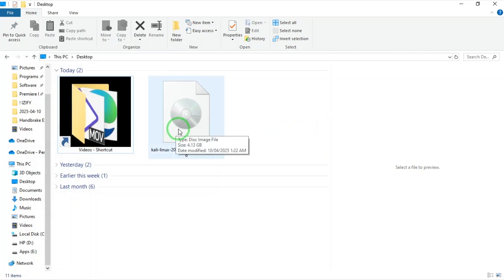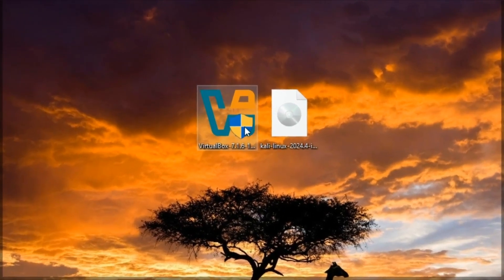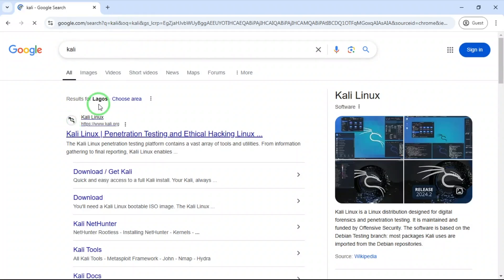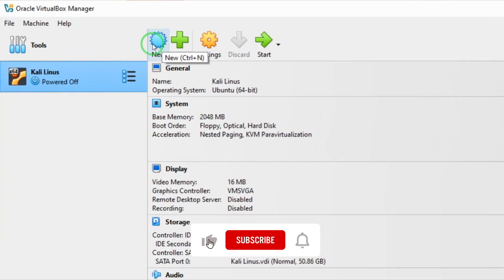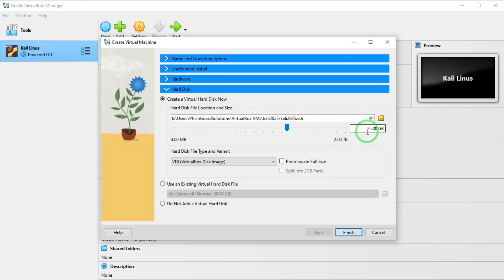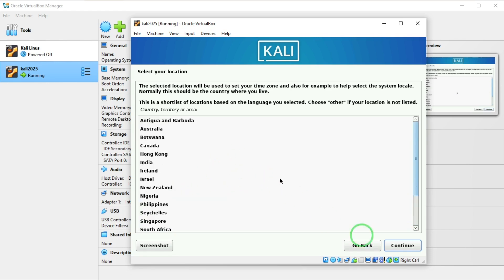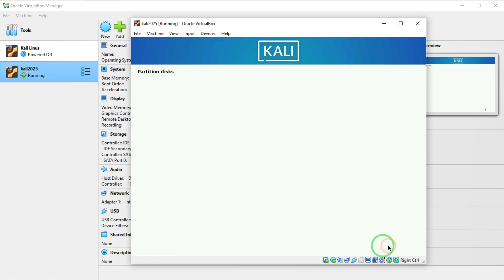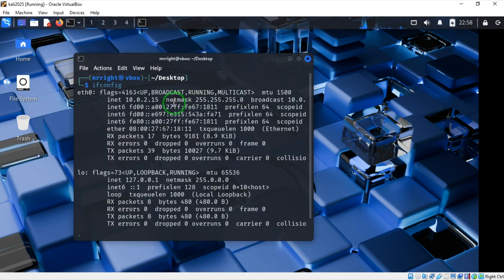How to Install Kali Linux 2025.1 on VirtualBox | Complete Cybersecurity Setup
Learn how to install Kali Linux 2025 on VirtualBox step-by-step in this easy beginner-friendly tutorial! Whether you're new to ethical hacking, cybersecurity, or Linux, this guide will walk you through every step needed to get Kali up and running smoothly on your system using VirtualBox.

Beginner-friendly
2025 updated version of Kali Linux
Ideal for cybersecurity learners & ethical hackers
Complete walkthrough with clear explanations

Don't forget to:
👉 Like the video if you found it helpful

Kali Linux 2025 Installation in VirtualBox [Step-by-Step for Beginners]
Install Kali Linux 2025 on VirtualBox in 10 Minutes! [Beginner’s Guide]
Kali Linux 2025 VirtualBox Setup – Fast & Easy Installation Tutorial
Kali Linux 2025.1 on VirtualBox – FULL Cybersecurity Lab Setup!
Kali Linux 2025 Installation Guide on VirtualBox | No Errors, No Hassle!
Install Kali Linux 2025 on VirtualBox – Easiest Method!
Kali Linux 2025 VirtualBox Install Tutorial [For Ethical Hacking Beginners]
From Zero to Hacker: Kali Linux 2025 Install on VirtualBox [Complete Guide]
Kali Linux 2025.1 + VirtualBox = Your First Cybersecurity Lab [Easy Setup]